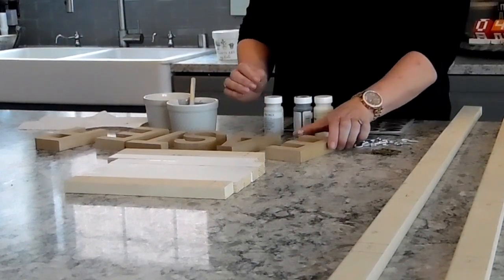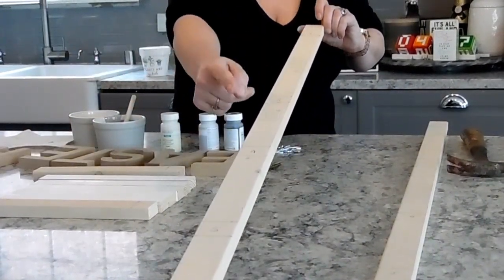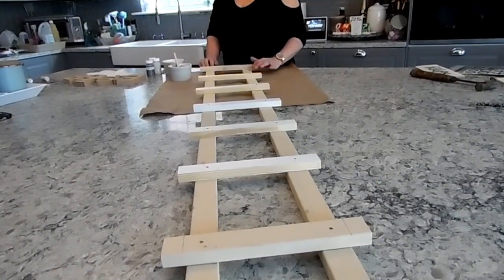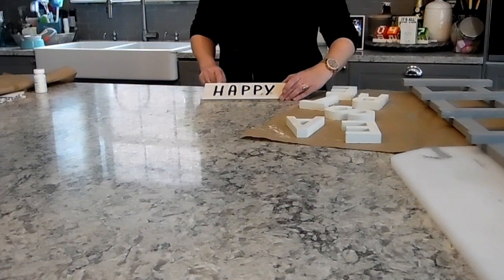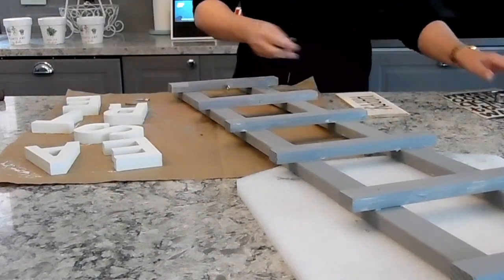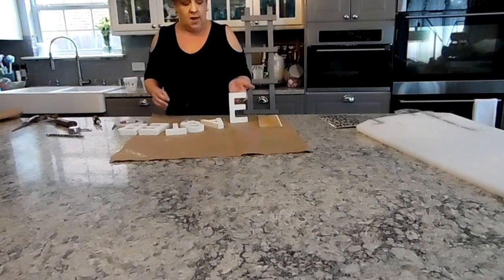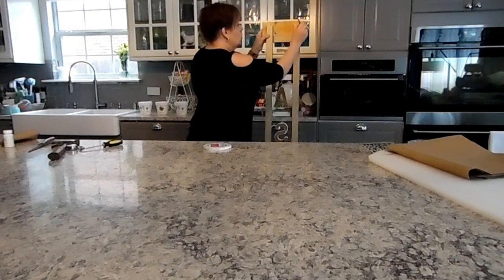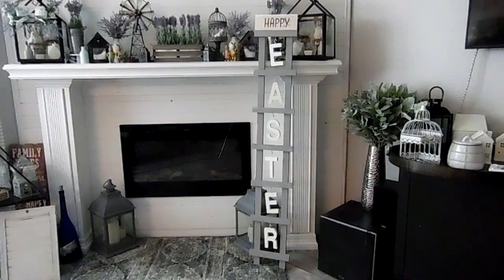DIY Happy Easter Ladder Home Decor Woodwork Easy Scor-Tape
Here is a super easy woodworking project for a Happy Easter Ladder for your home decor. Feel free to paint this any color to match your home decor, plus this is interchangeable so you can customize it for many holidays and situations.
Watch to the end to see how I use the Scor-Tape to make this easily changeable for different seasons.
In the matter of open transparency, I am Design Team Lead for Scor-Pal but this this is NOT a sponsored video, I am not being paid for this video and I just wanted to show yet another material that the Scor-Tape works on.

Project Recipe:
12' furring strip cut into 2  5' lengths
Additional wood to make 7  10" pieces for the rungs
Wooden letters (mine were 5" on clearance from Michael's)
Chalk Paint (I used Waverley from Walmart in Plaster and a mix of Silver Lining and Elephant)
6 Cup Hooks and 6 Eye Hooks (both from Walmart or any hardware store)
Letters for "Happy" sign (I used Recollections stickers for Michael's) and wood/chipboard to add letters to
Scor-Tape from Scor-Pal
14 nails

Tools
Paintbrush or Foam Brush
Miter Saw for wood cuts (or ask at store you buy the wood from)
Hammer
Brad Nailer if you have one